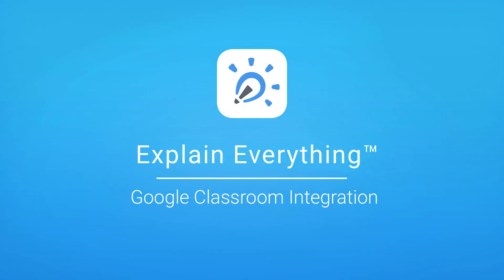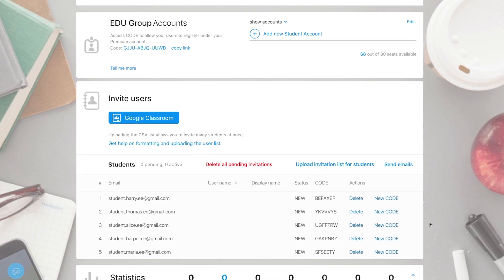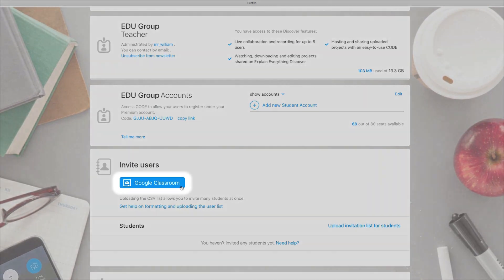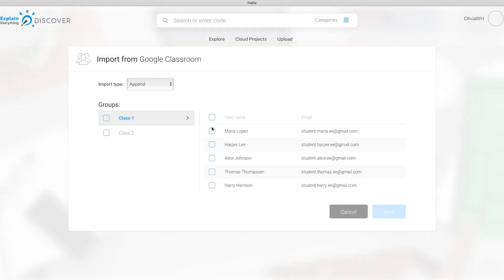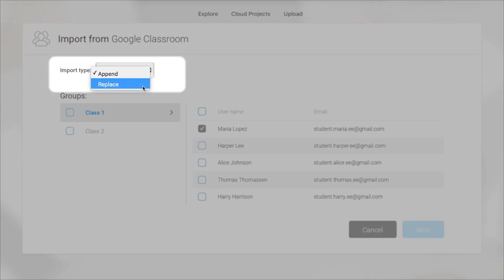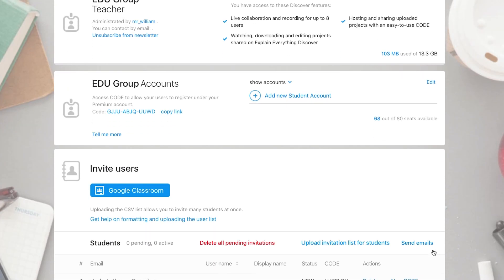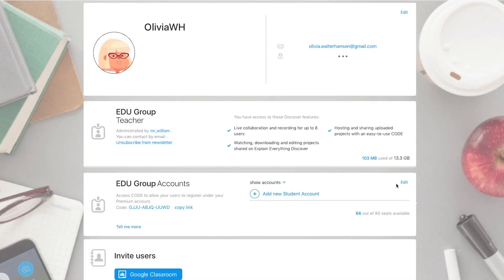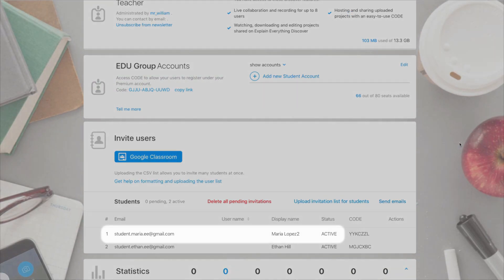Explain Everything - Google Classroom Integration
We've added Google Classroom integration to Explain Everything! Now you can seamlessly share information between Google classroom and Explain Everything!

Teach, present, sketchnote, create videos, and work together, all in Explain Everything – the complete online and mobile whiteboard app.